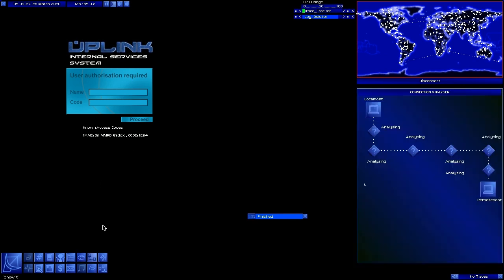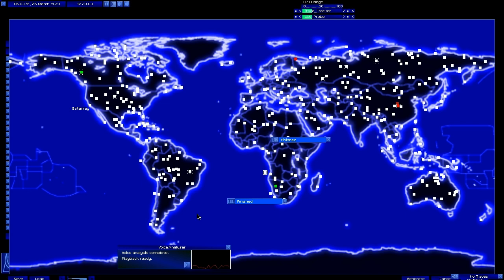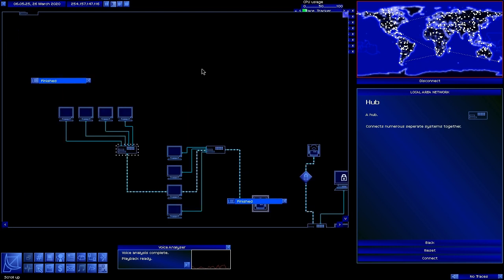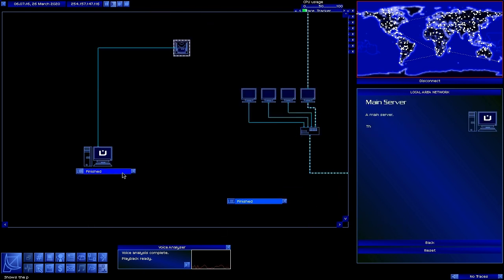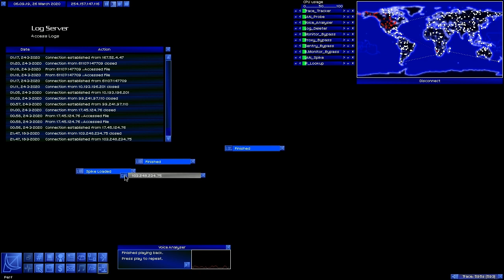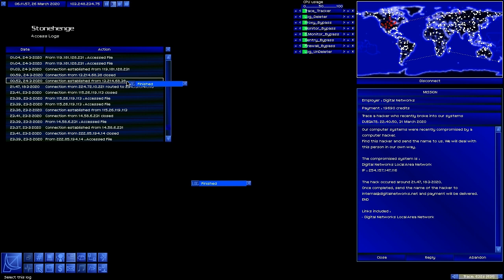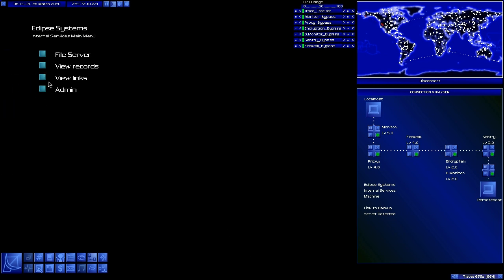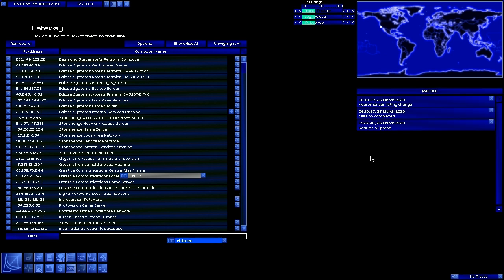Let's Play: Onlink - Part 14 - Trace a Hacker I